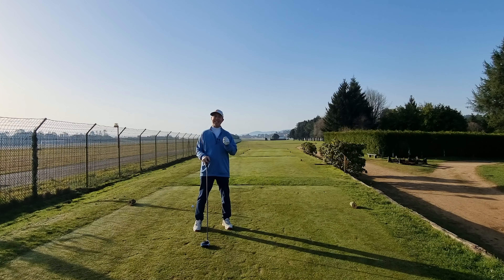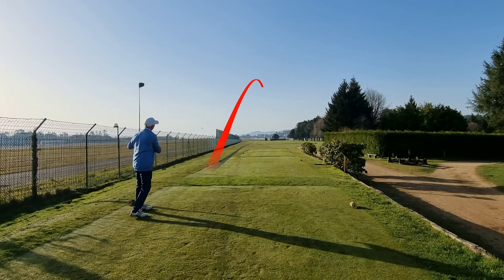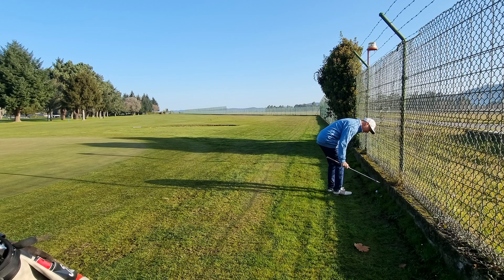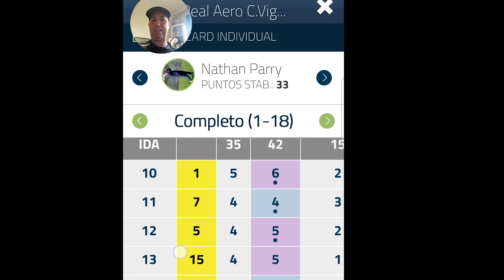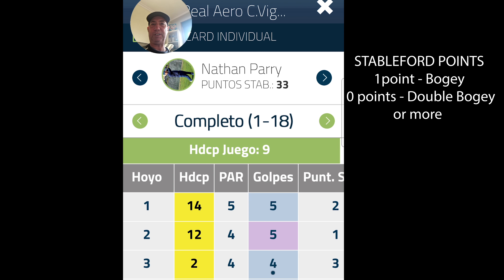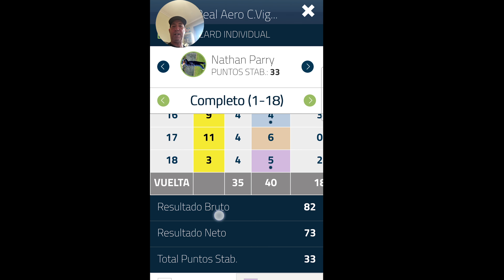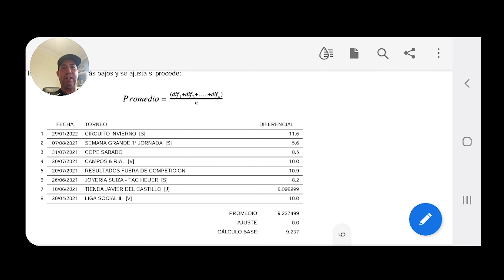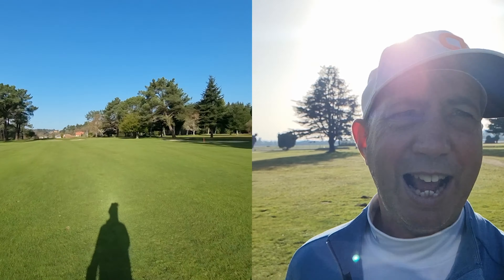WHAT STABLEFORD is and HOW WE GET and USE a HANDICAP!! AND COURSE / SLOPE RATING!!!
Welcome to NP Golf!

In today's video I explain what STABLEFORD is and how we get and use a HANDICAP.  I play 4 holes using STABLEFORD POINTS and explain how STABLEFORD AND HANDICAP works in GOLF from home!! I also explain COURSE RATING AND SLOPE RATING.

I am a handicap golfer having fun.

If you like golf, come and join the club! ㋡